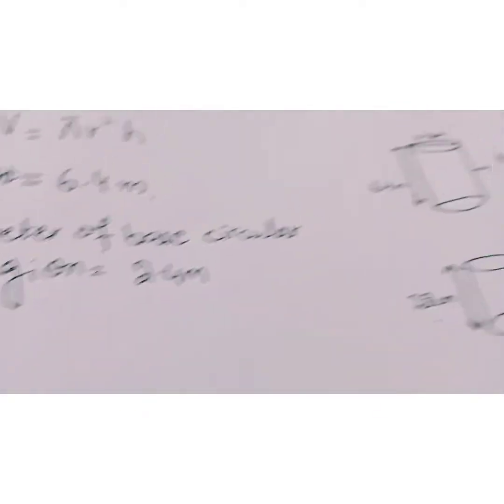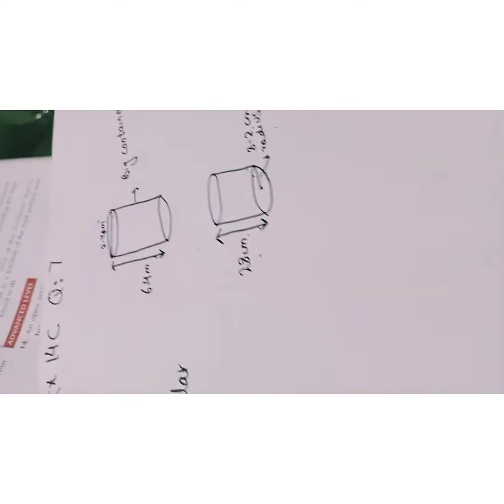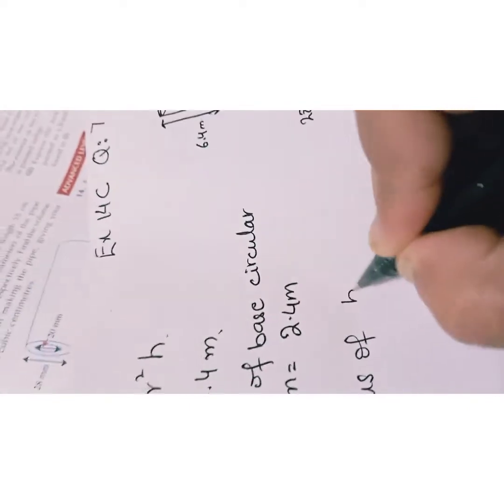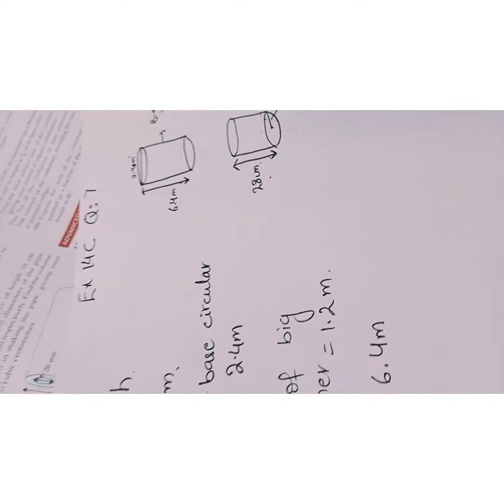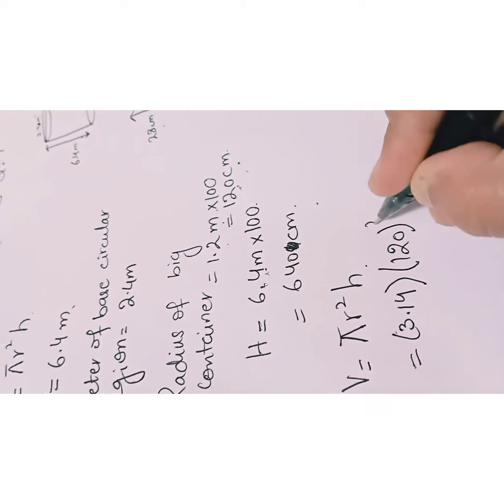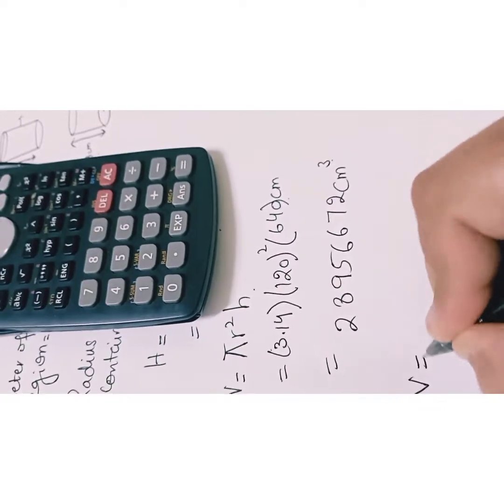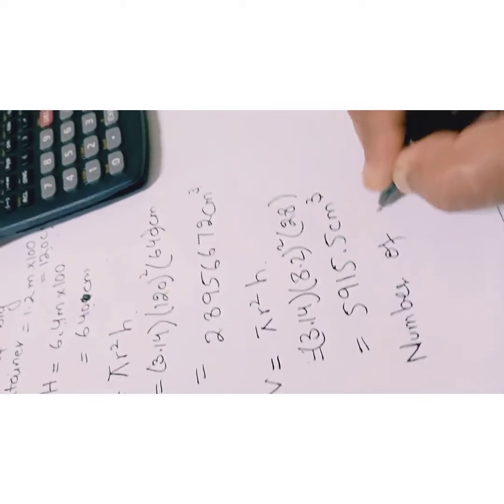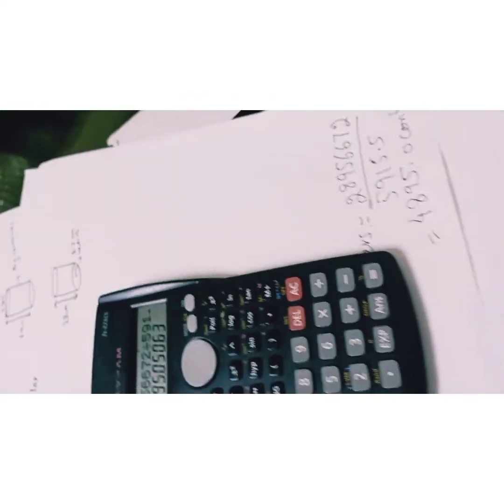Ex 14C Q7 Book D1 maths| New syllabus mathematics Book D1 Oxford 7th Edition